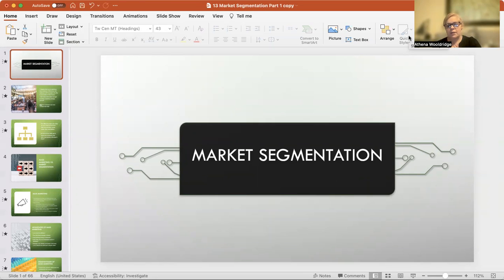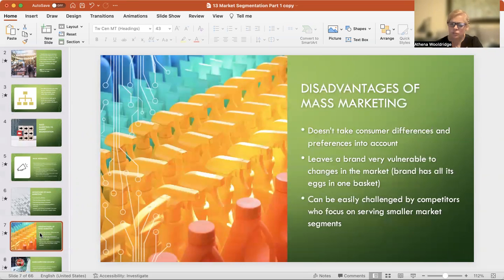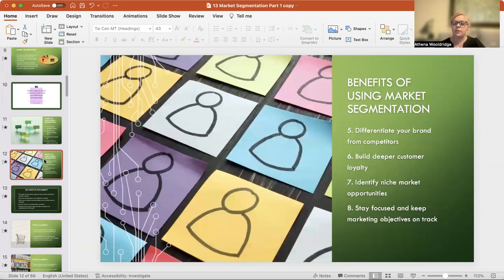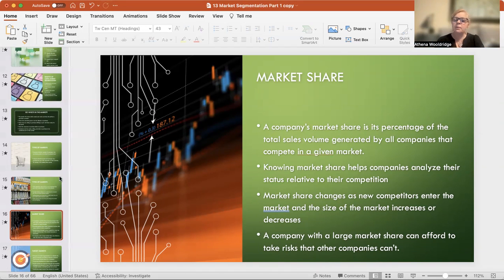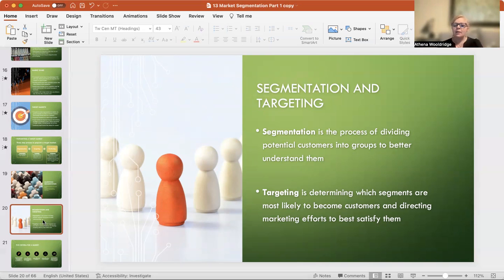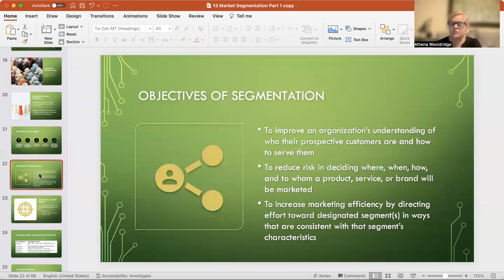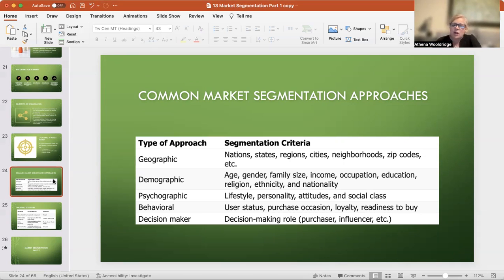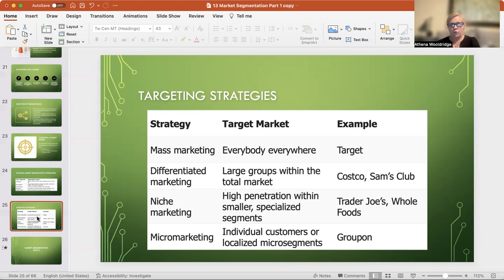Lecture 13 Part 1